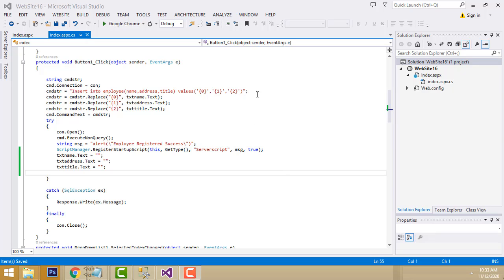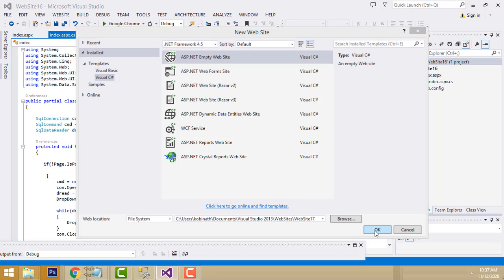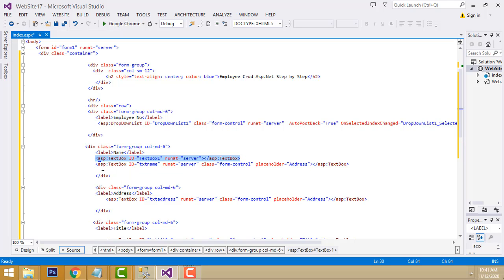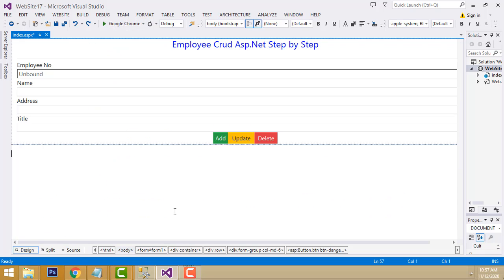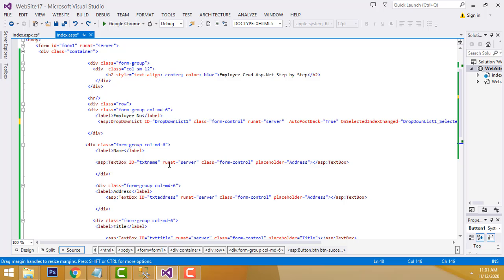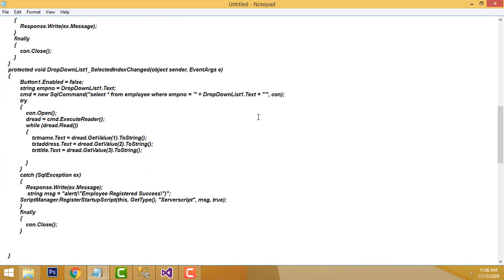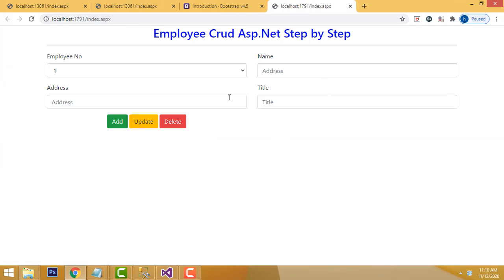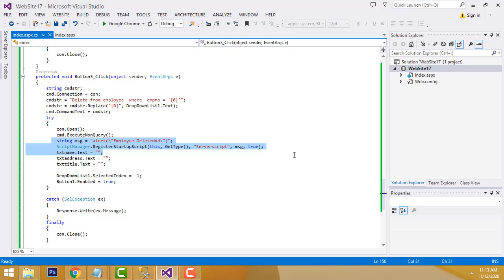ASP.NET Crud Step by Step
More Projects
Asp.net CRUD using Ajex Json Part 1